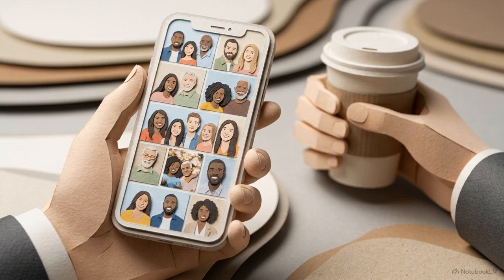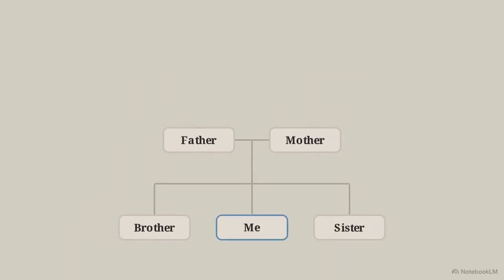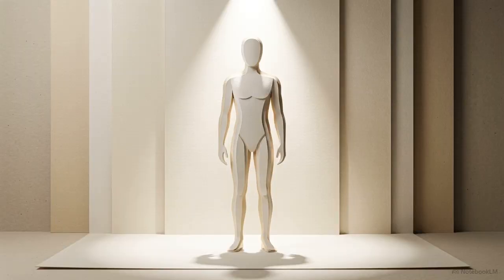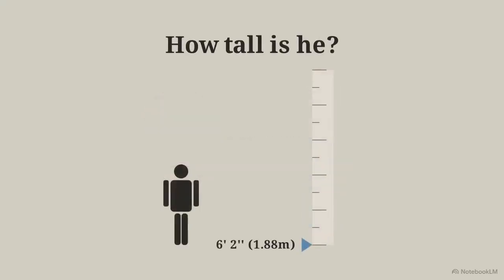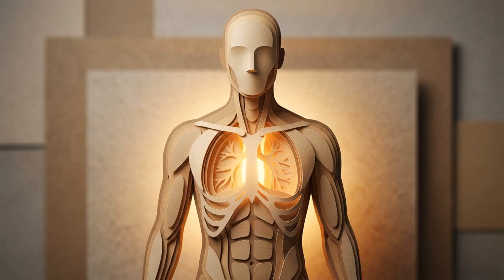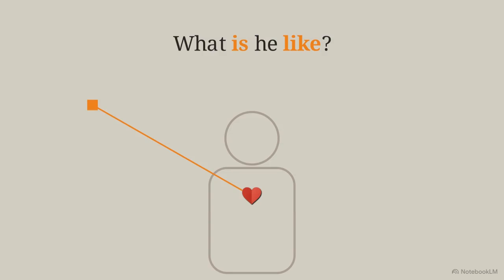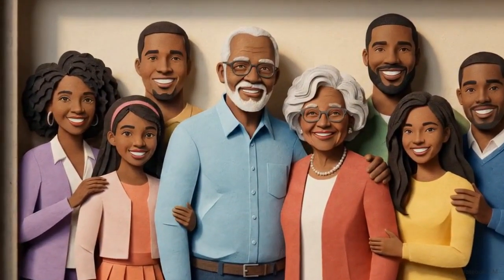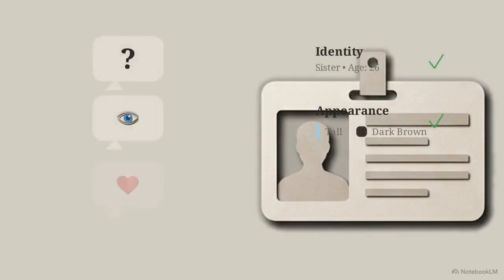How to Describe Your Family in English | PRAXIS ESL Course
Welcome to PRAXIS ESL Course! 🌟

Do you want to talk about your family and friends in English but don't know the right words? In this A1 English lesson, we will learn the step-by-step process of describing people.

First, we will learn basic family vocabulary to help you build your family tree. Then, we will look at two very important questions:

"What does he look like?" (To describe the outside: physical appearance, hair, and height)

"What is he like?" (To describe the inside: personality and character)

⚠️ Special Tip for Portuguese Speakers: We will also clear up a very common confusion between the verbs "to be" and "to like" when asking about someone's personality!

Grab your notebook, and let's get started. Don't forget to pause at the end of the video to practice describing someone from your own family!

Copy and paste these timestamps directly into your YouTube description so your students can easily navigate the lesson:

00:00 – Introduction & The Family Tree

00:49 – Step 1: The Outside (Physical Appearance & Height)

02:10 – Step 2: The Inside (Personality Traits & Common Mistakes)

03:11 – Putting It Together: A Full Example

03:52 – Your Turn! Speaking Practice